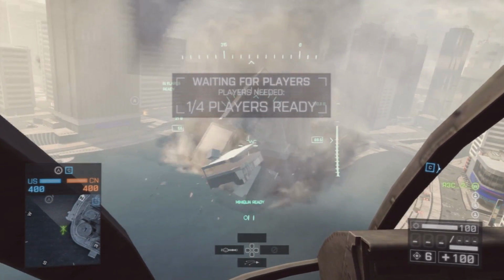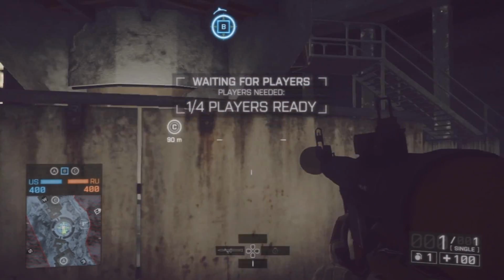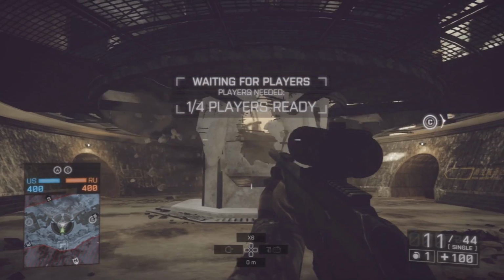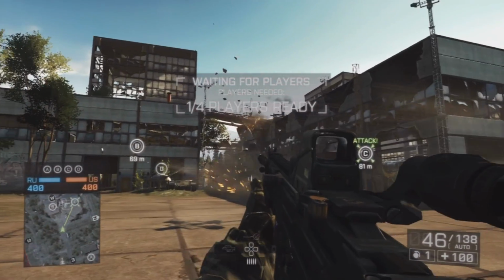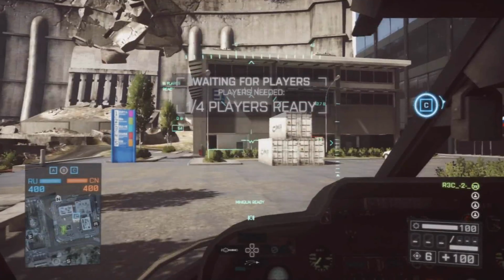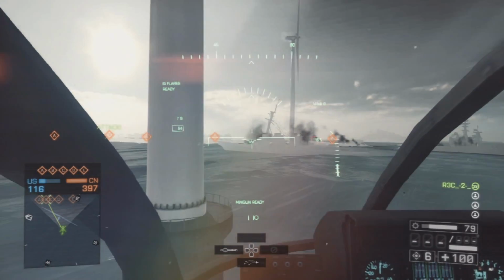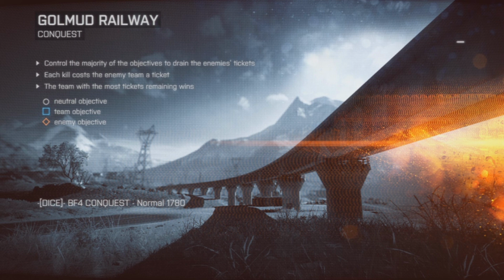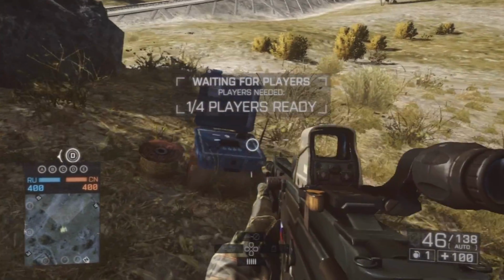Battlefield 4 Maps | Every Major Levolution Event (BF4 Gameplay/Commentary)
Video Information

Welcome to a new BF4 commentary! The following video shows off every Major Battlefield 4 Levolution Event on all the maps and discusses some of the benefits to the events!

Follow R3C Official